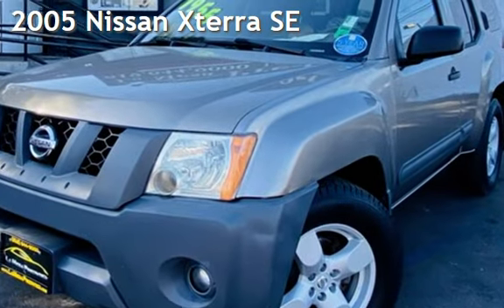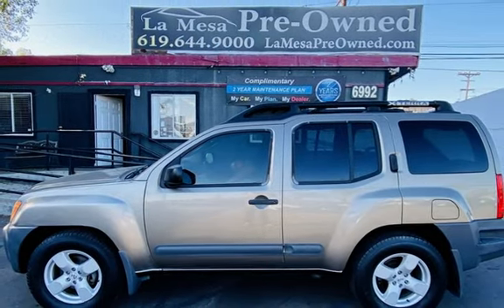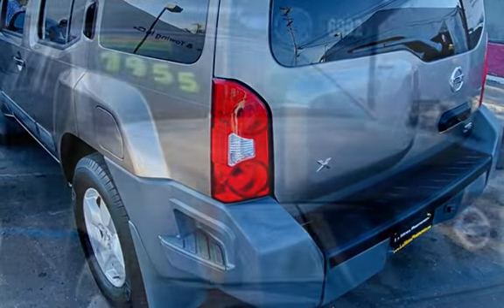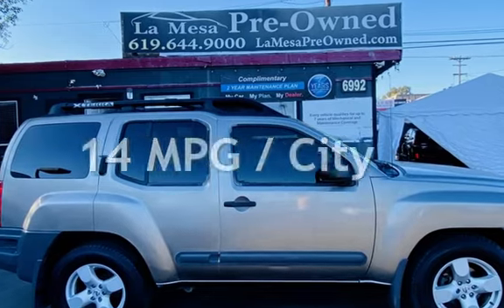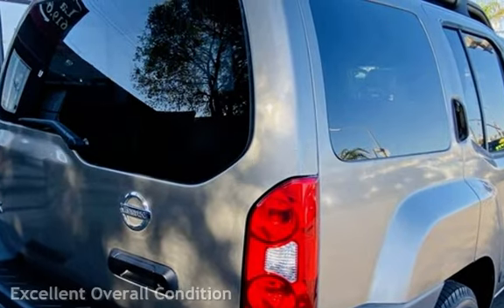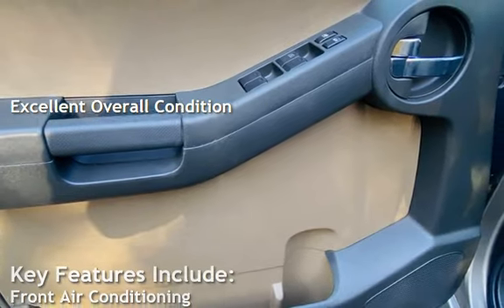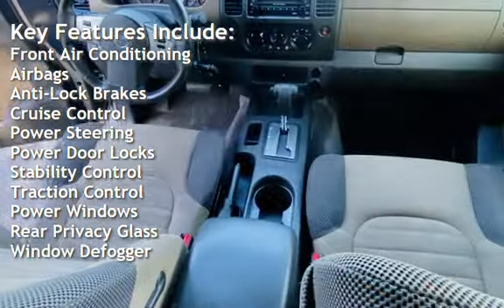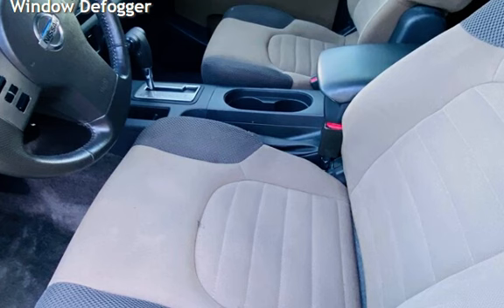2005 Nissan Xterra SE for sale in SAN DIEGO, CA